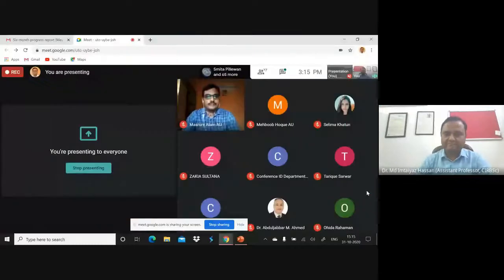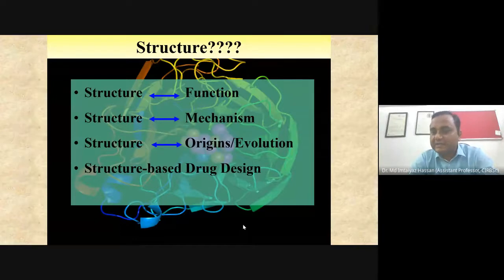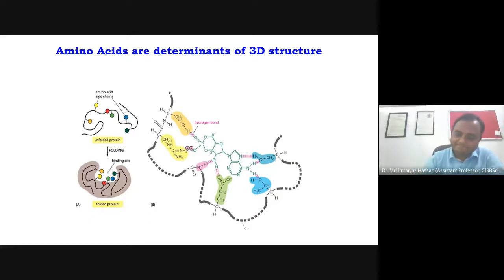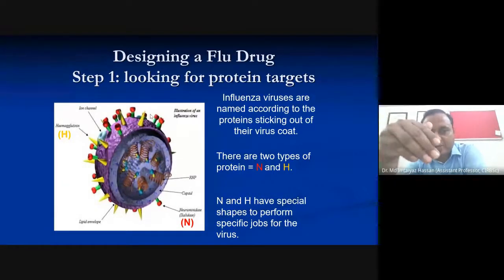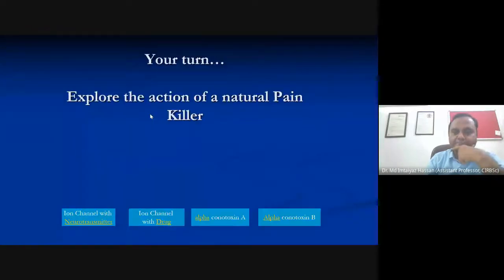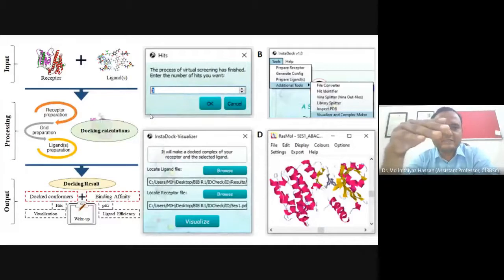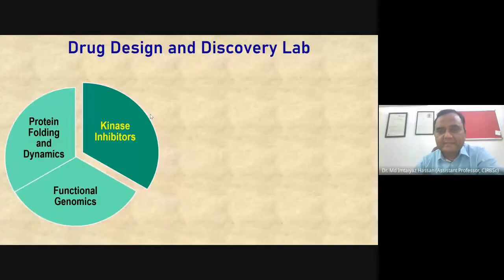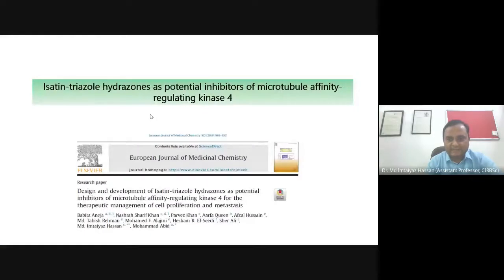Bio-Illumination 2020- Talk 09 - Dr. Md Imtaiyaz Hassan- CIRBSc, Jamia Milia Islamia, India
Title: Structure-based drug design and discovery: From theory to therapy